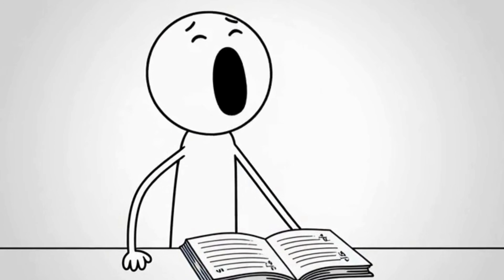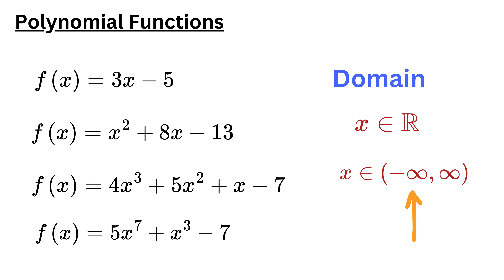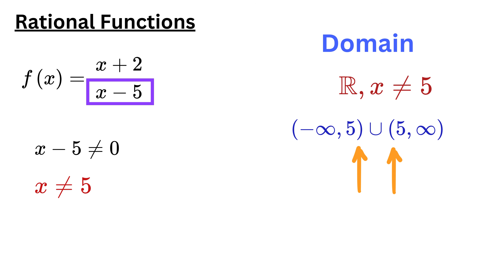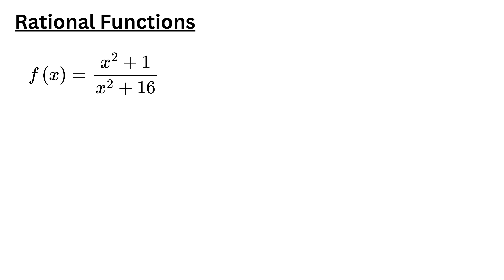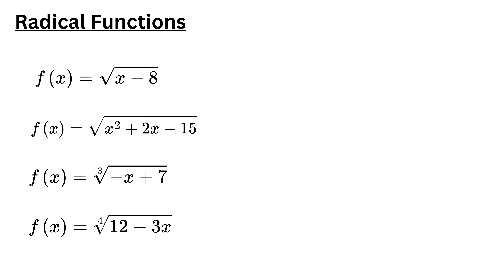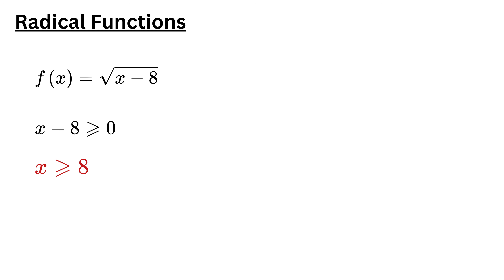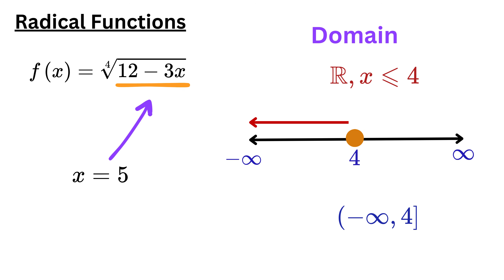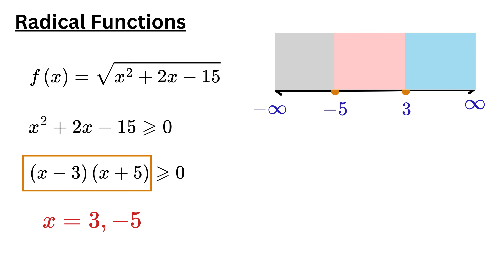Best Video on Finding Domain of any Function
BASIC Math Calculus – AREA of a Triangle - Understand Simple Calculus with just Basic Math! Calculus | Integration | Double Integral | Derivative | You should learn this trick | Slope | Tangent | Find Area | Equation of Line | Find Square root of a Number | Math Olympiad | Harvard University Entrance Exam | Hard Geometry Exam Question | Only 1% of Students Got this Math Question Correct | Math Tricks